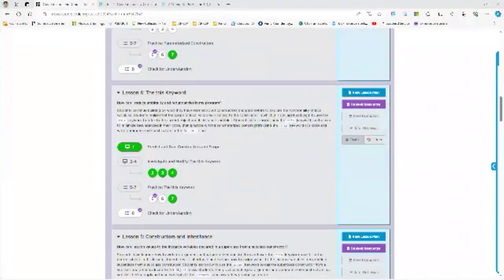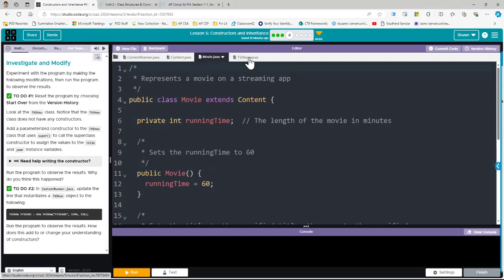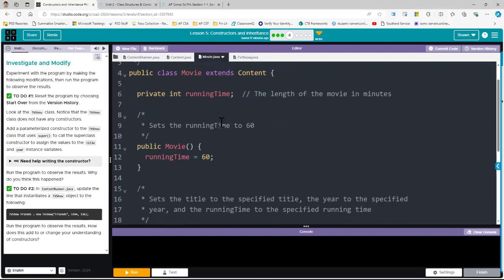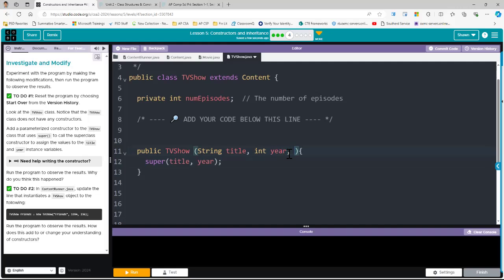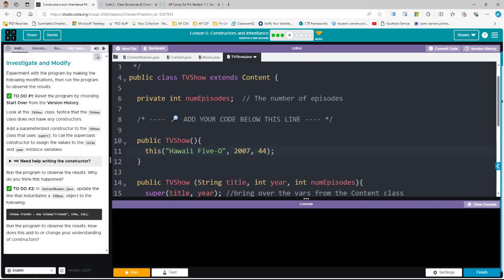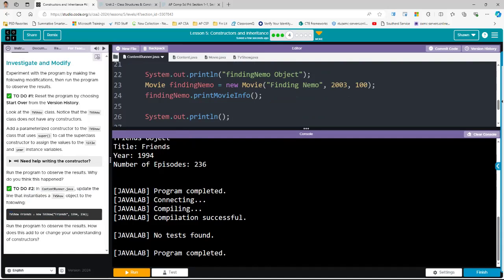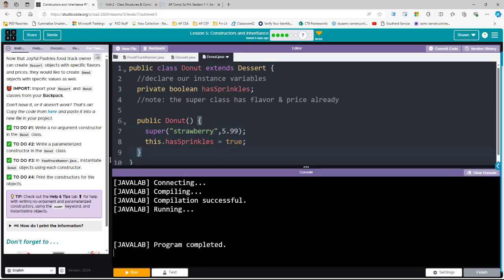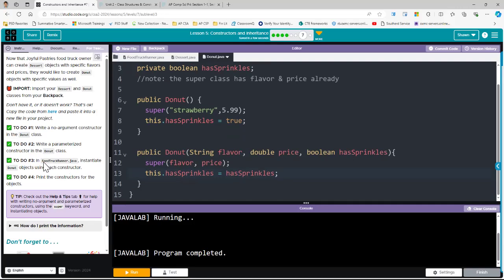AP CSA - Unit 4 - Lesson 5 - super Keyword